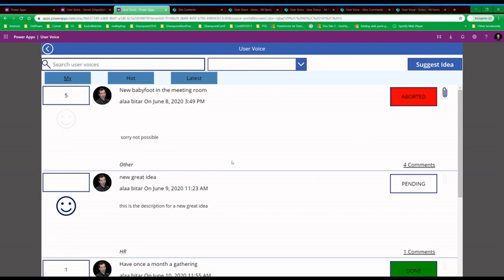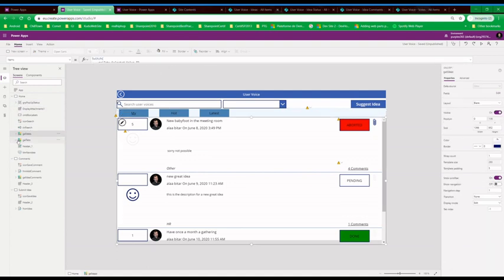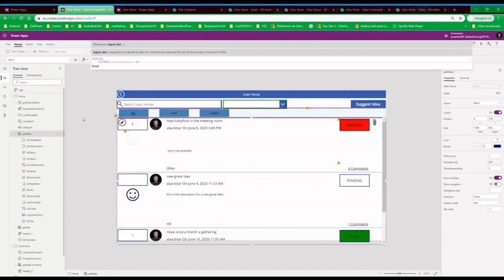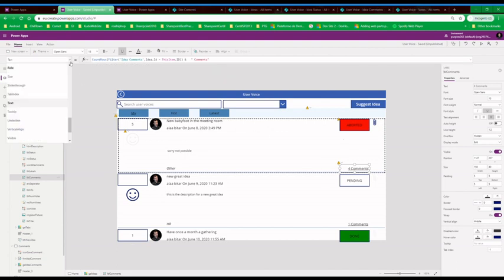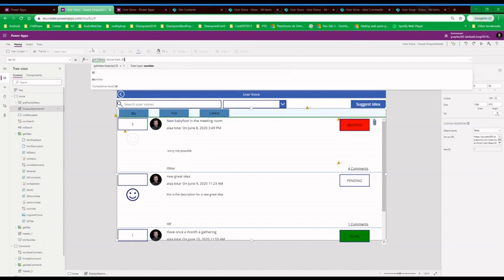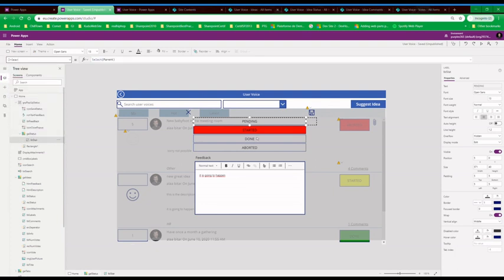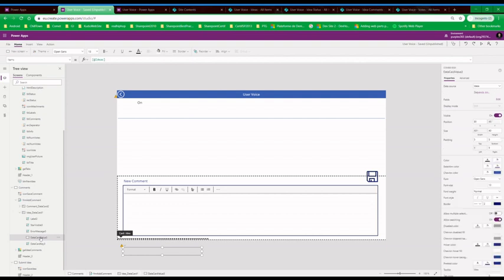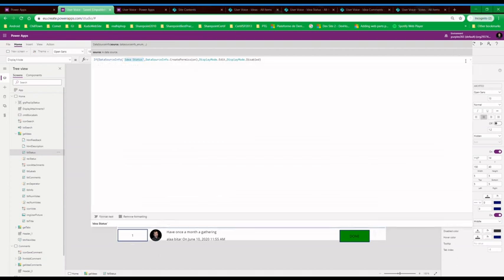UserVoice PowerApp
A complete UserVoice application made with Power Apps platform. Do you why I have done it ? Because it is PowerAppsible !